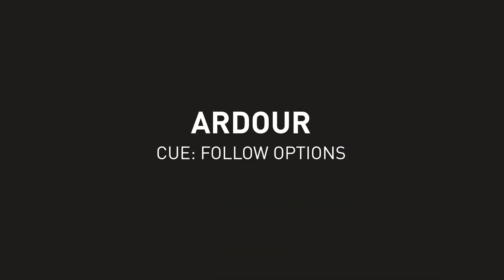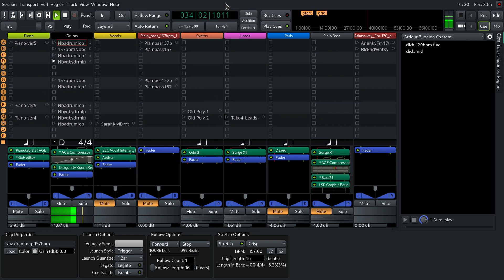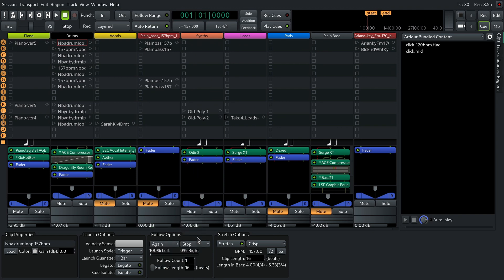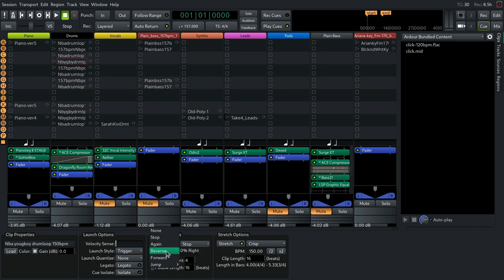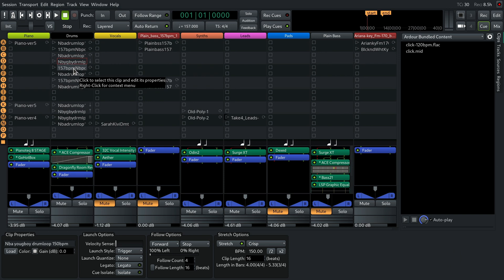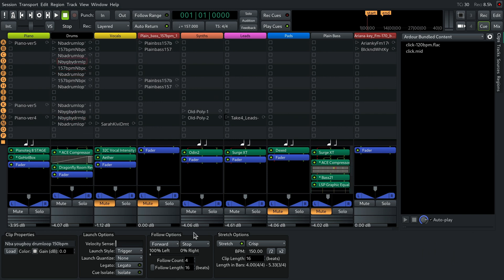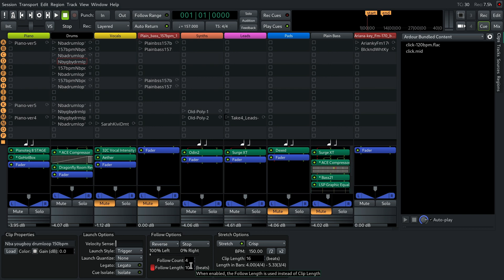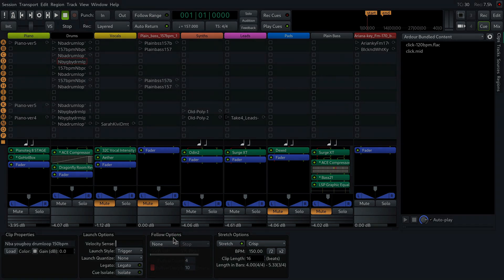Program cue sequences with follow actions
With follow actions you can program the Cue sequencer to play a clip a certain amount of times, then automatically switch to a clip in a different ccue and play it a certain amount of times too. This way, you can program entire compositions from repeatable loops without ever touching the timeline.

00:00 - Intro
00:33 - Setting a follow action
00:49 - Type: Again
01:01 - Type: Reverse
01:14 - Type: Forward
01:23 - Type: Jump
01:38 - Follow count
01:46 - Follow length
01:56 - Types: Stop vs None